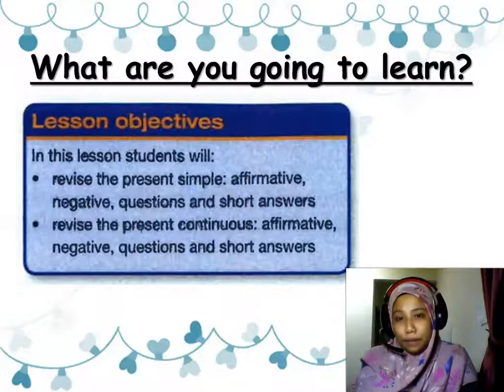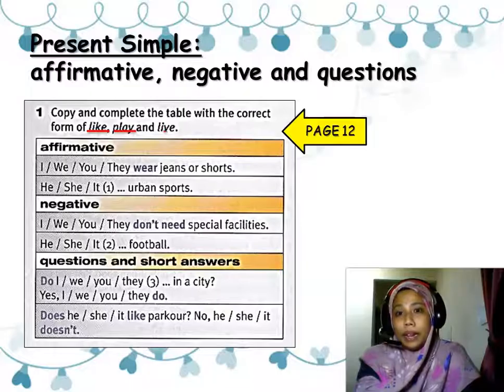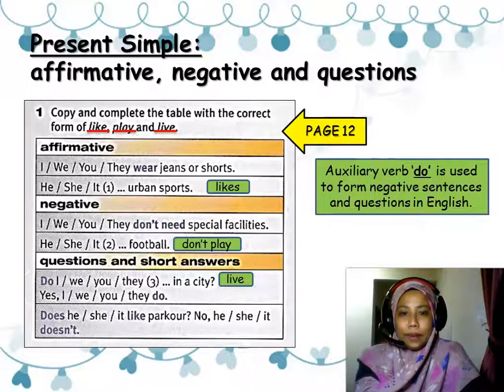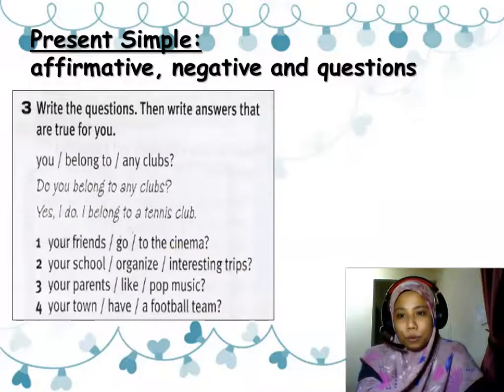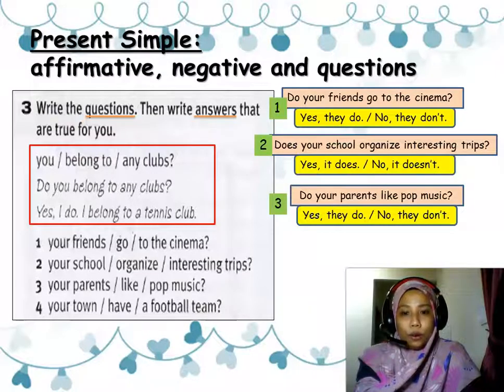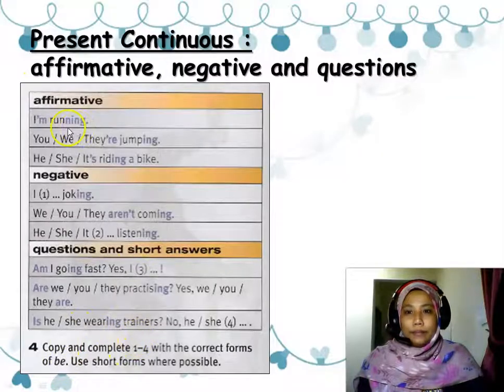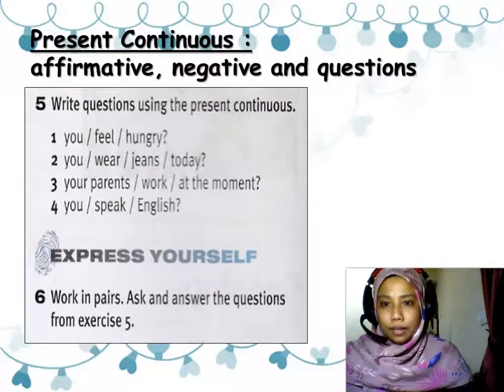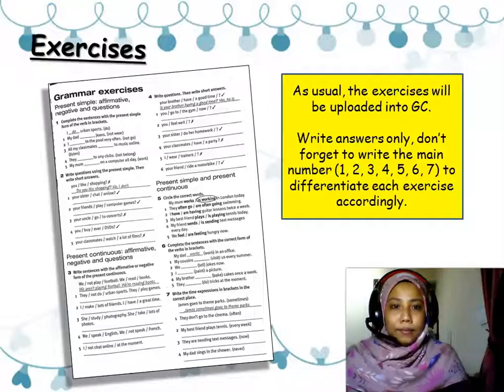F1 English Lesson | PULSE 2 Unit 1 - What Do You Like? Topic : Grammar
At the end of the lesson, students can:
4.1.5 Identify and use language structures appropriately according to context (auxiliary verbs)
4.1.7 Identify and use tenses appropriately according to context (present simple and present continuous).

At the end of the lesson, students will:
- revise the present simple : affirmative, negative, questions and short answers.
- revise the present continuous: affirmative, negative, questions and short answers.